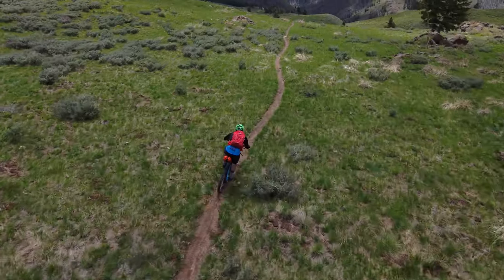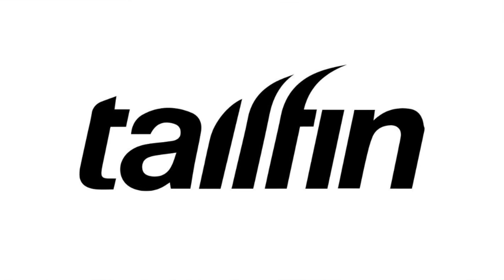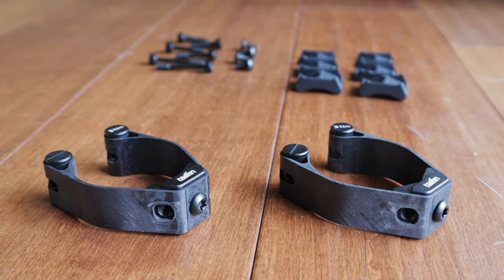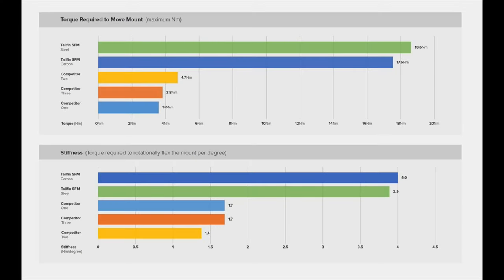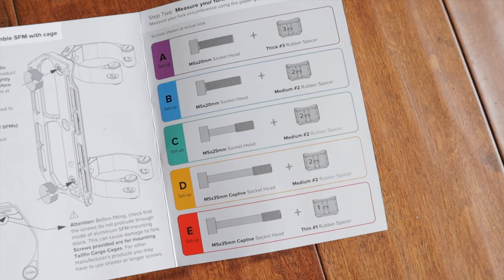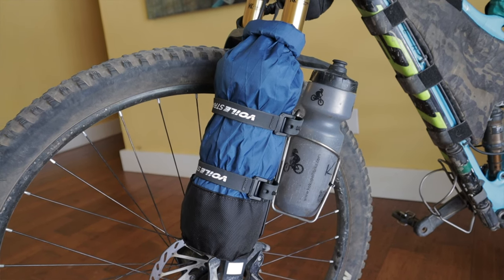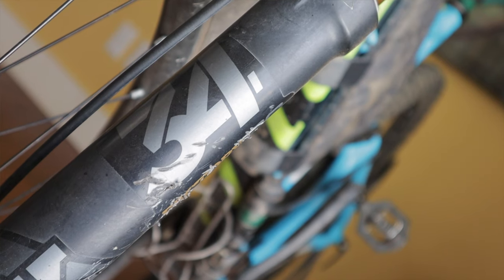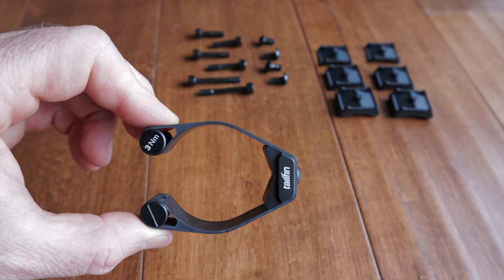Bikepacking w/ Tailfin SFM suspension fork mounts: Are they worth the money? Long-term review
Is this the BEST way to mount stuff on your suspension fork legs for bikepacking?  Here's my long-term review of Tailfin SFM clamps designed specifically for the task... but are they better than old school hose clamps?  Let's find out!

0:00 - Intro
1:25 - About Tailfin
2:19 - SFM Specs
4:41 - Tailfin In-house Testing
5:23 - Installation
6:46 - Takeaway
7:40 - vs. Hose Clamps
8:37 - Cons/Negatives
9:24 - Outro